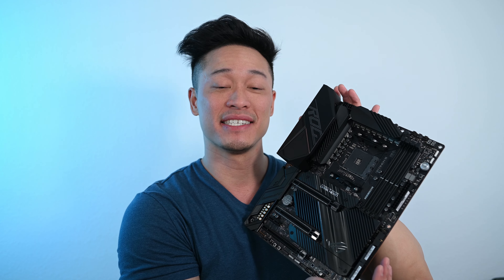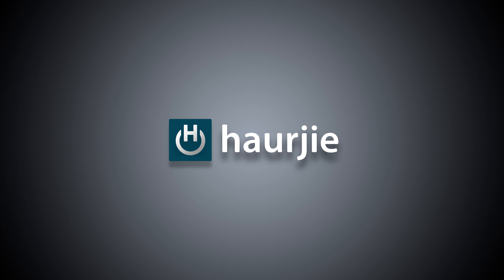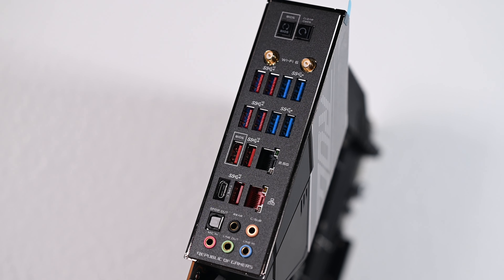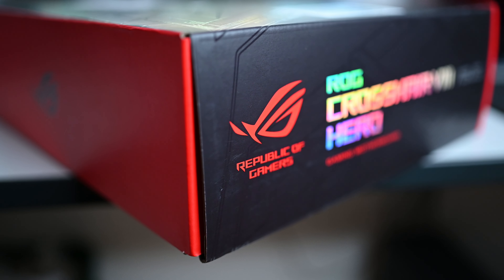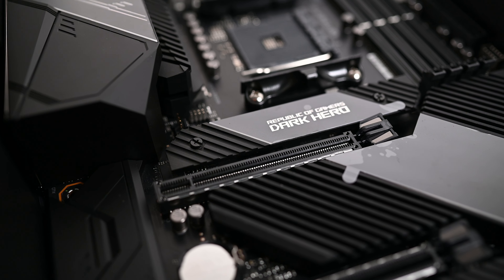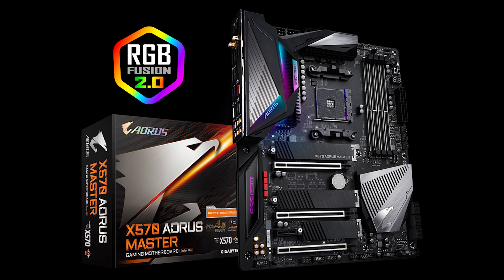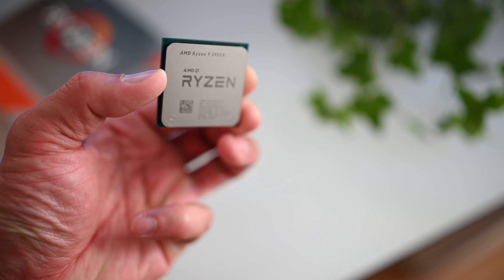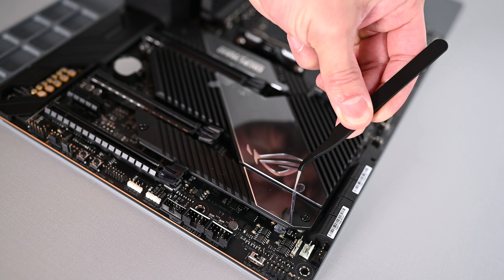Asus ROG Crosshair VIII Dark Hero – Best X570 Motherboard?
Asus ROG Crosshair VIII Dark Hero Full Specs & Features

MY WORKSTATION
AMD Ryzen 5900X CPU (Amazon)
Corsair SF750 (Amazon)
G.Skill Trident Z Neo (Amazon)
Aorus B550I Pro AX (Amazon)
Samsung 980 Pro (Amazon)
Samsung 970 Evo (Amazon)
Surface Laptop 3 (Amazon)
Corsair K65 Keyboard (Amazon)
Logitech G Pro Mouse (Amazon)
Katana Soundbar (Amazon)

Nikon Z6 + 35mm Z Lens (Amazon)
Nikon 85mm Z Lens (Amazon)
Deity D3 Pro Mic (Amazon)
Manfrotto Tripod (Amazon)
Atomos Shinobi (Amazon)

Brief coverage on the new AMD X570 Asus ROG Crosshair VIII Dark Hero motherboard and why I chose it. I also talk give a comparison with the previous Crosshair VIII motherboard.